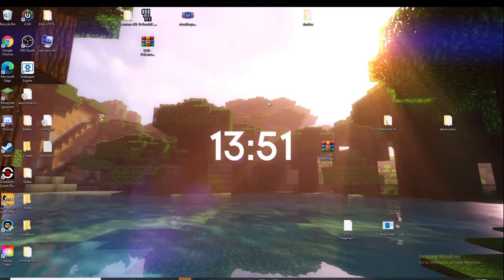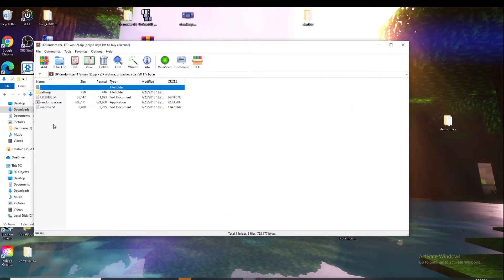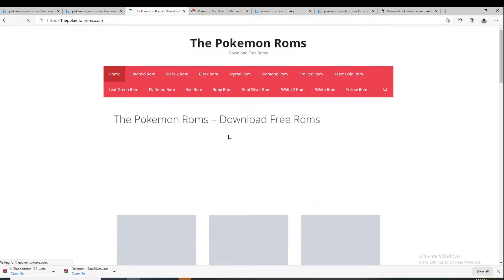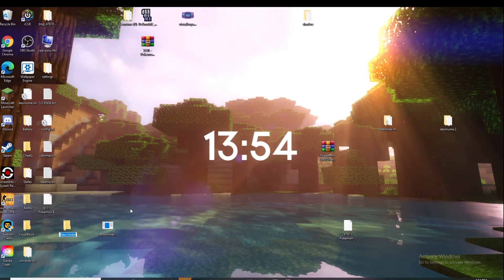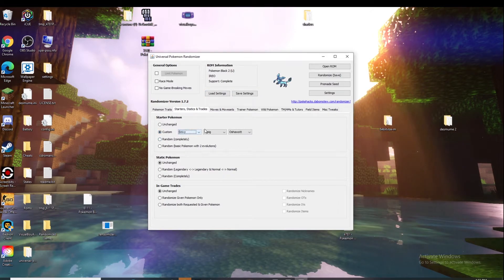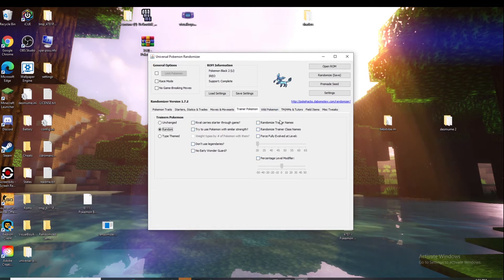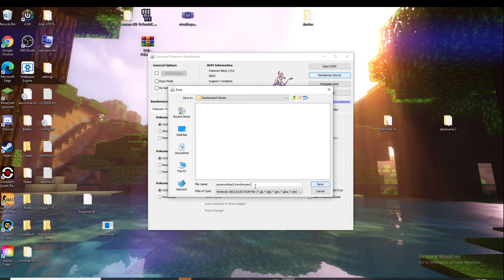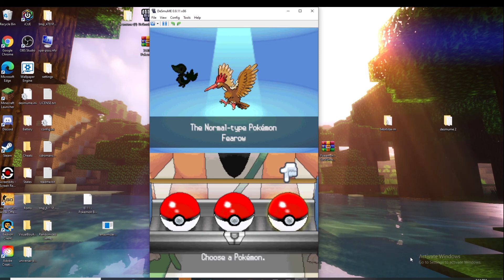How to Randomize Pokemon Games on PC GBA and NDS!!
This video is a tutorial on how to randomize your Pokemon games on NDS and GBA.

Music Creds:
► Artist Attribution
Track Name: "Tears Of Gia"
Published by: Chill Out Records